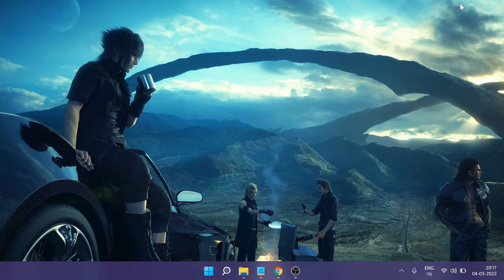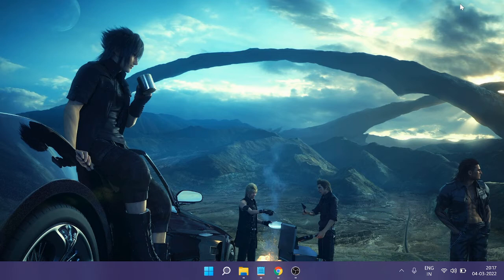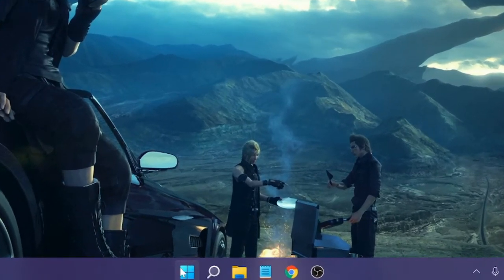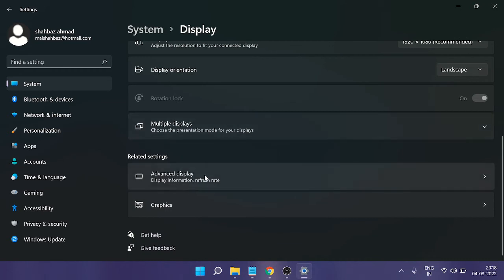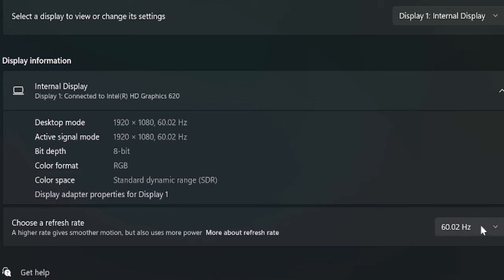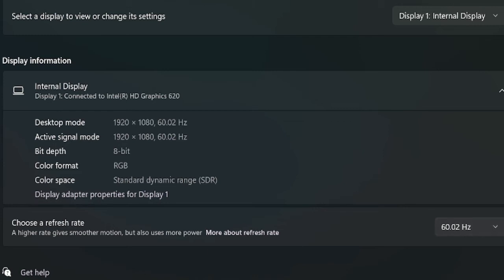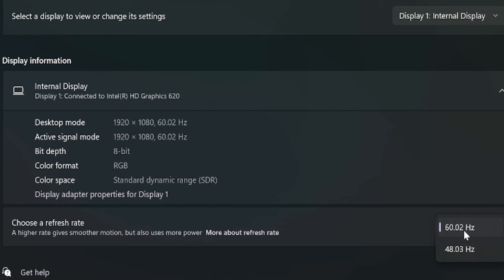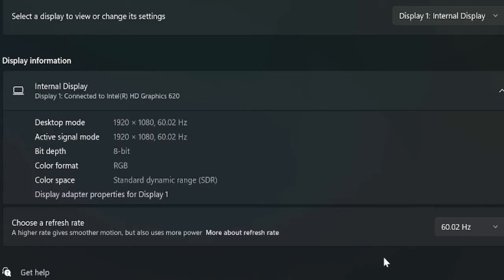How to Enable Variable Refresh Rate In Windows 11 & 10 for Smoother Gameplay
Increase Variable Refresh Rate on your Windows PC for best Gaming and smoother motion.
If you face issues after increasing and enabling then you can decrease the value to improve power performance.

☑ Watched the video!
☐ Liked?